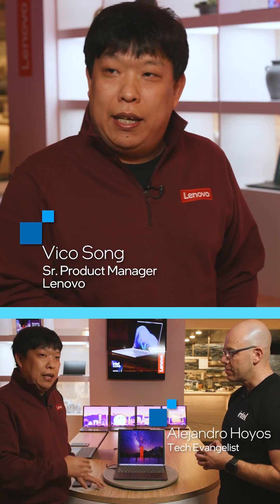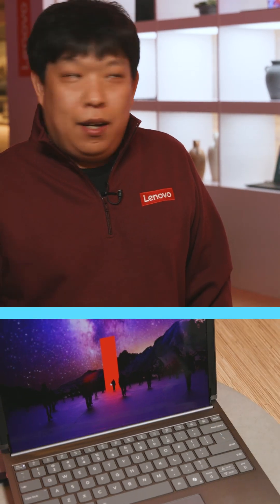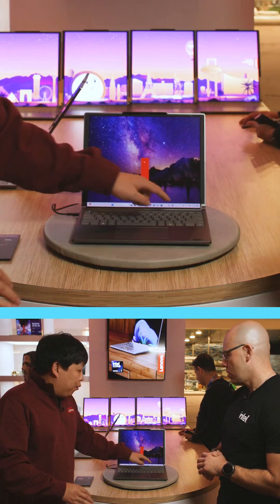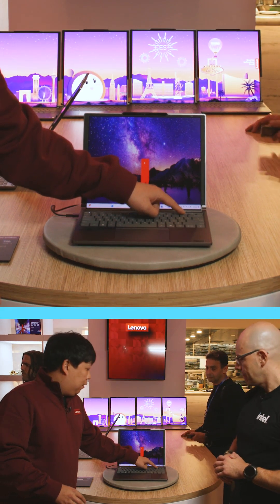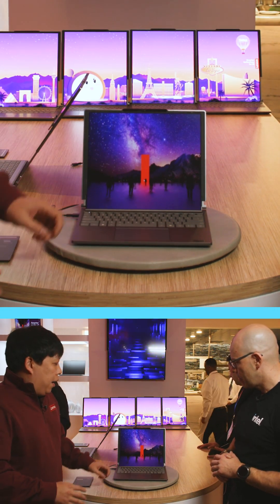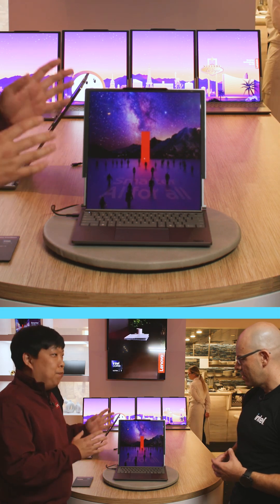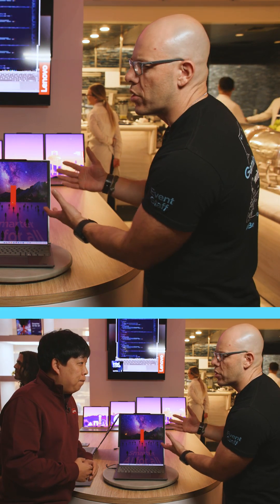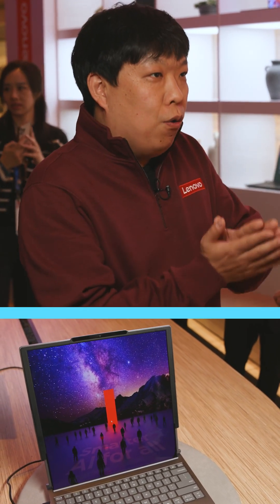This Lunar Lake ThinkBook Has a Rollable Screen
The ThinkBook Plus Gen 6 Rollable AI PC has a unique party trick. A rollable screen lays hidden between the keyboard and motherboard, and with the push of a button, the 14” display extends vertically to 16.7”. Click or tap the featured link at the bottom of this video to see why everyone at CES2025 is also talking about Lenovo’s new ThinkPad.